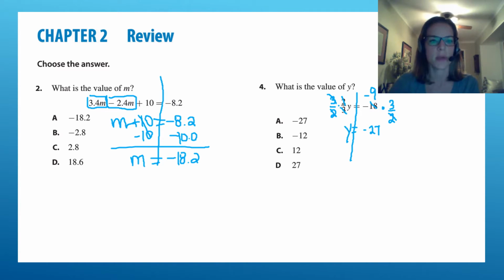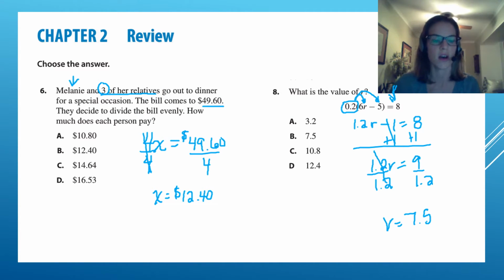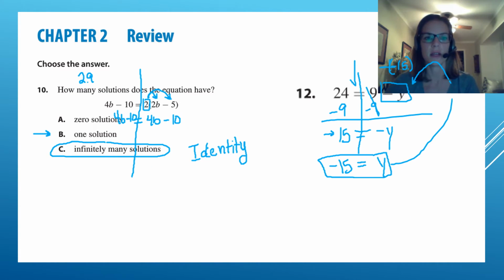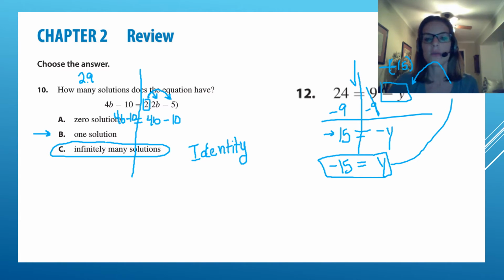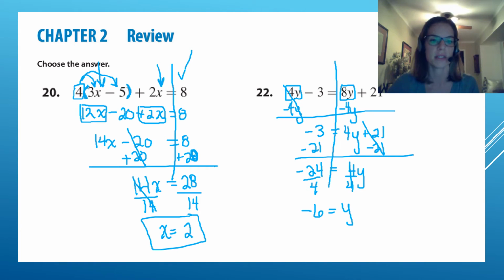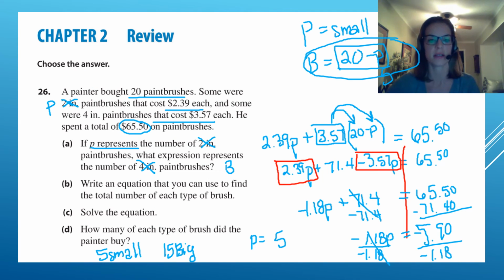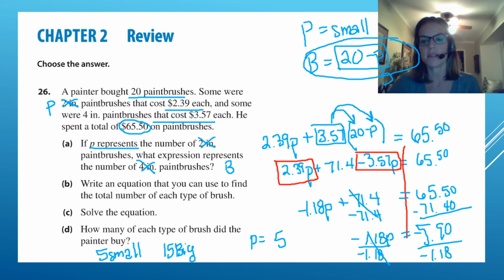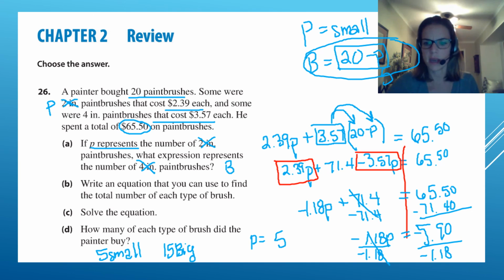2 12 Unit Review